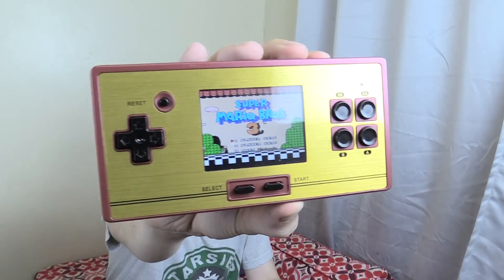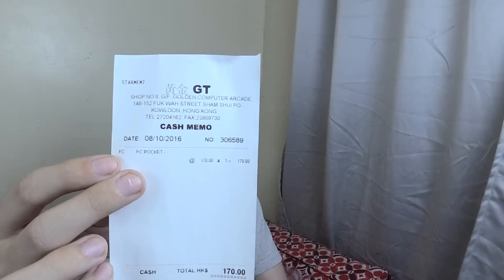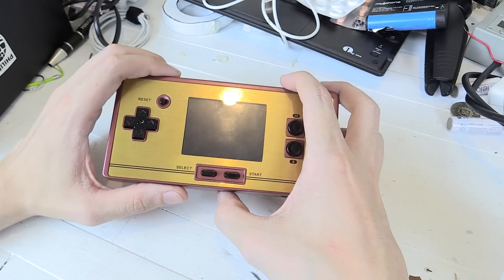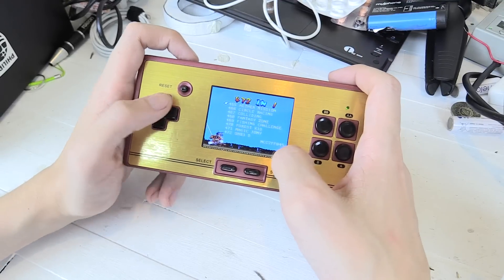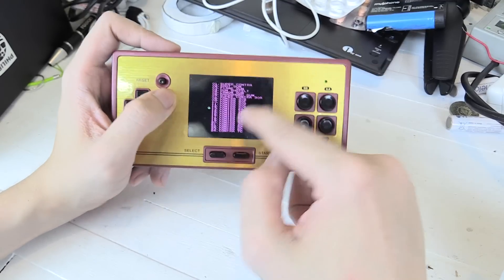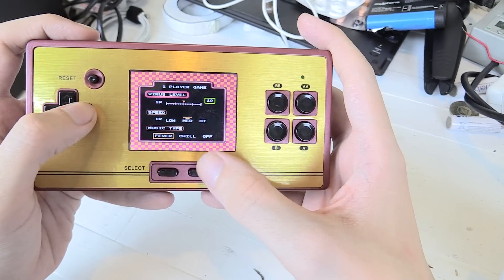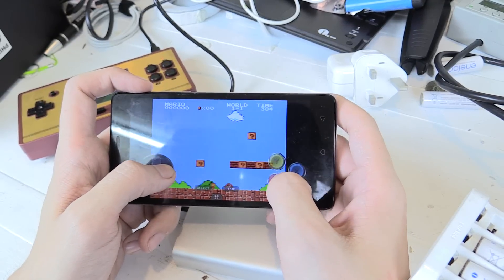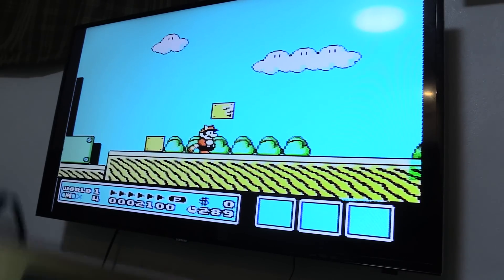Portable NES Famicom in your pocket!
The FC pocket console allows you to play your favorite NES Famicom games while on the move or even at home on your TV.

With a 3 hour battery life and 600 classic games, you’re not going to get bored. The built-in speaker is louder and clearer than you’d expect and is sure to bring back some good gaming memories.

It features the classic Family Computer or NES games like Super Mario Bros, Contra and Mega Man (Rockman).

The console is built down to a price. They’re using cheap plastic and the buttons aren’t the highest quality. If you drop it a few times, it would likely crack the casing. But for general use and gameplay, I really have no complaints.

The console charges via a Mini USB port, so you can charge it from a powerbank or AC USB power supply. It can also operate via USB power with the battery removed. You can charge and use the console a the same time.

Since the supplied AC charger is so low quality, my recommendation would be to throw it away and use a better quality USB power supply like the one that came with your phone or tablet. You can also charge it from a computer and won’t see any speed difference because it’s a low current charge rate anyway.

You cannot use any other game cartridge with the FC pocket. Even the supplied cartidge doesn't actually hold any games. It simply short circuits pins inside the cartridge reader which then tells the console which games to load.